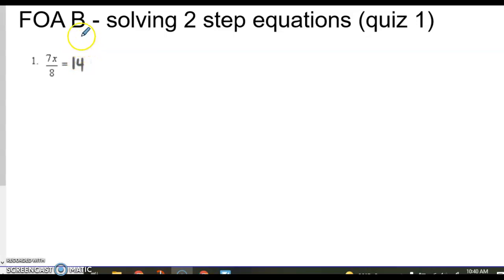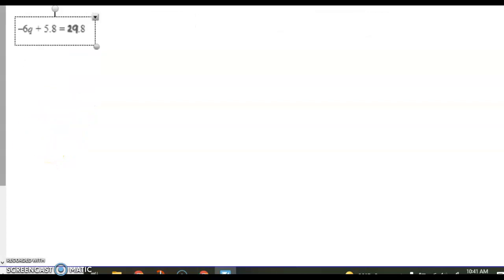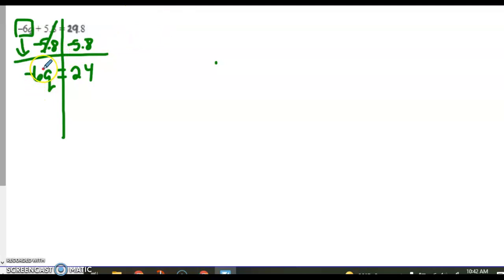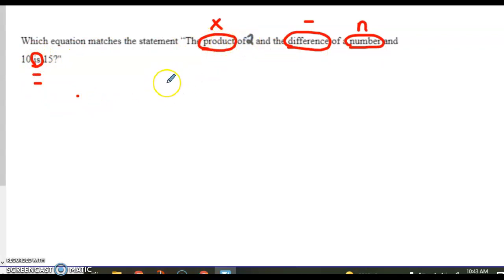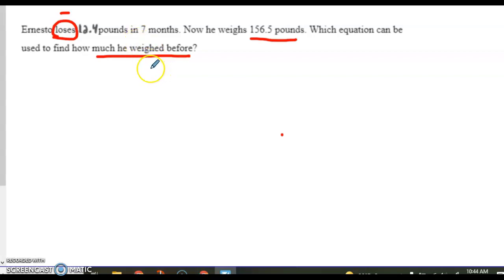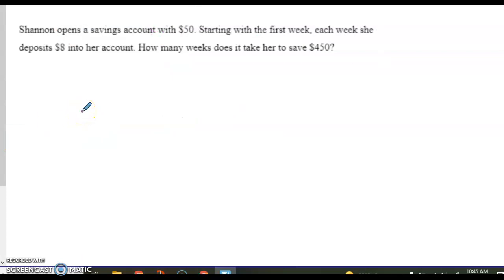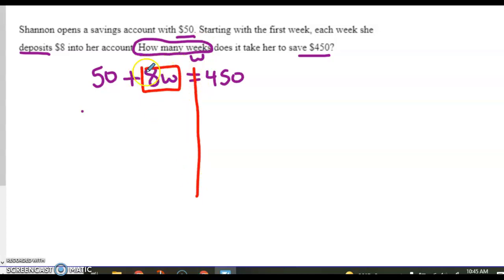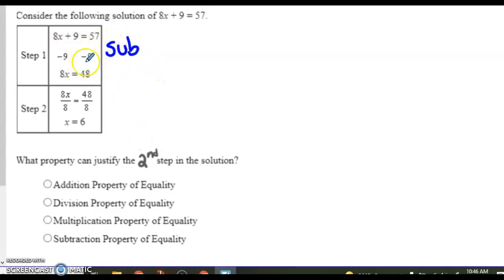FOA B - solving 2 step equations (quick check 1)